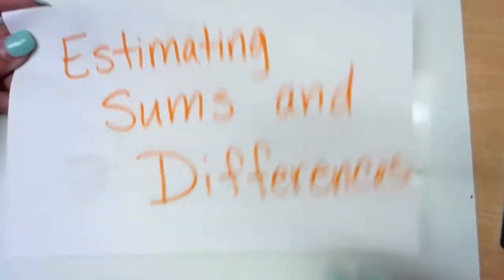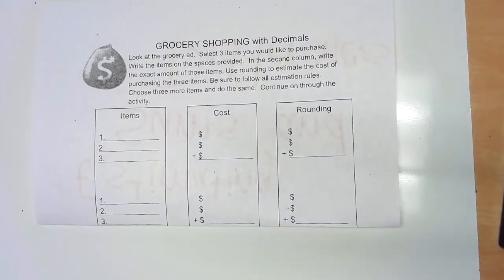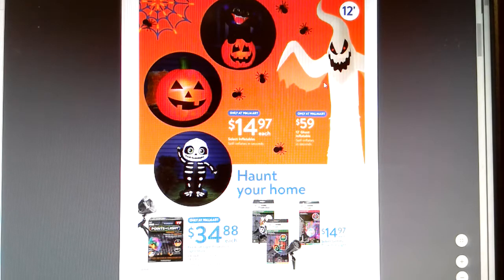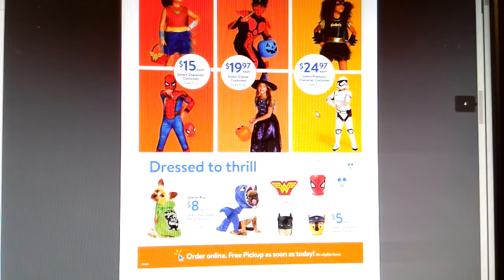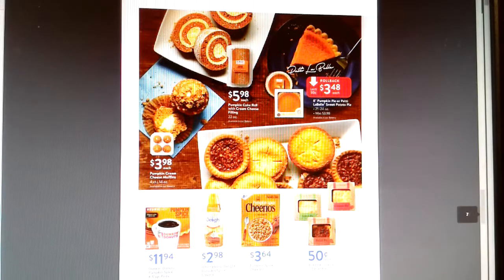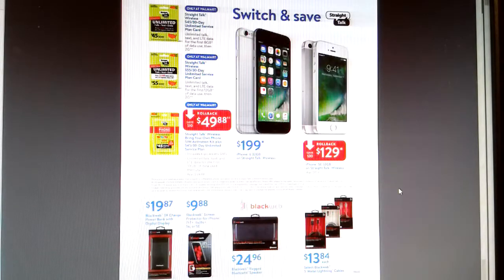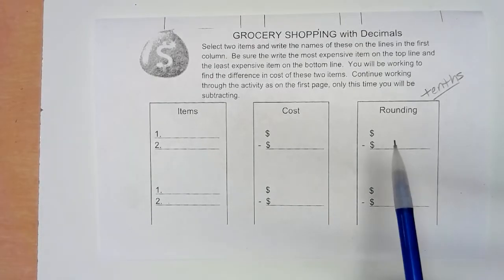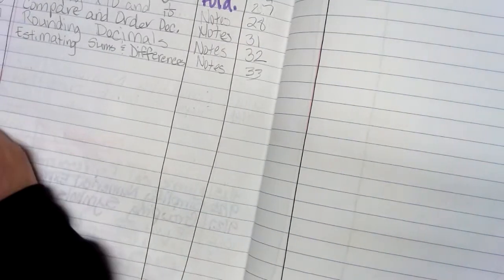Part 2 Monday Estimating Decimals